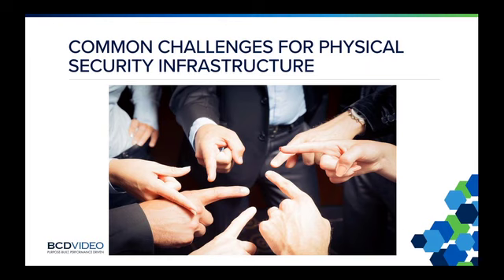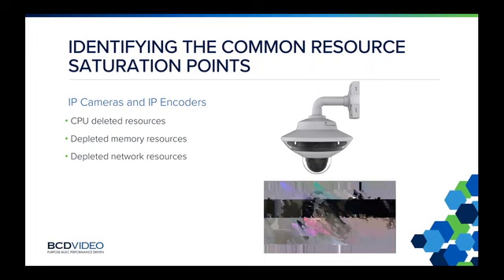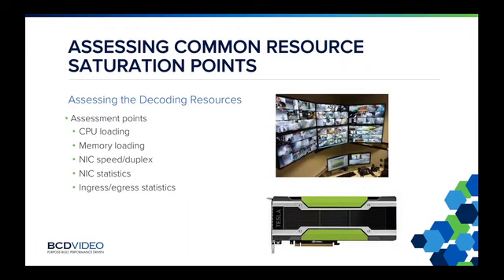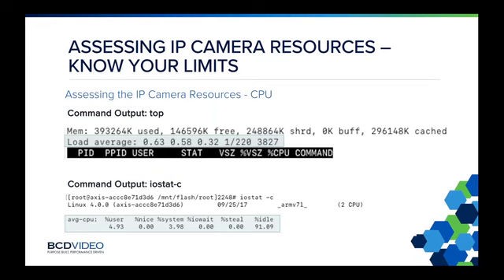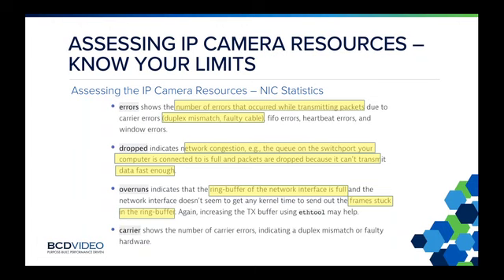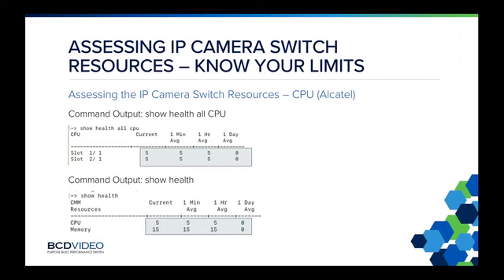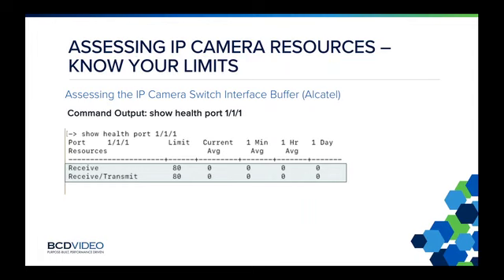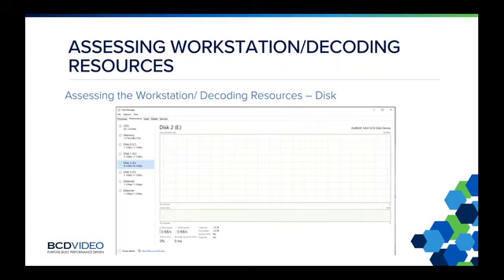[Webinar] How to Identify and Resolve Common Problems in Physical Security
In this webinar, BCDVideo's Director of Advanced Systems Architecture, Darren Giacomini, discusses systematic troubleshooting for some of the most common problems in physical security.